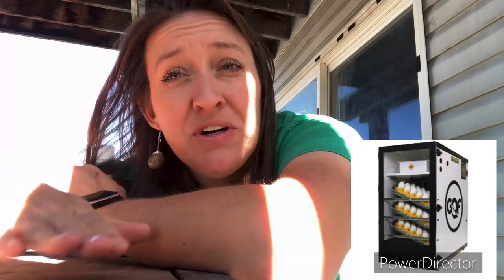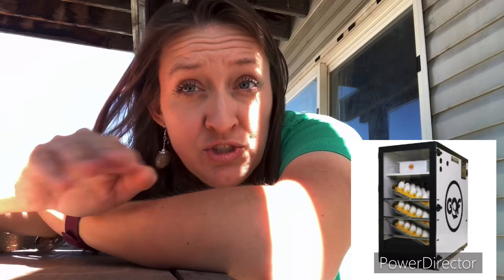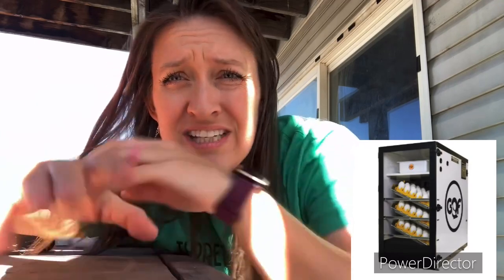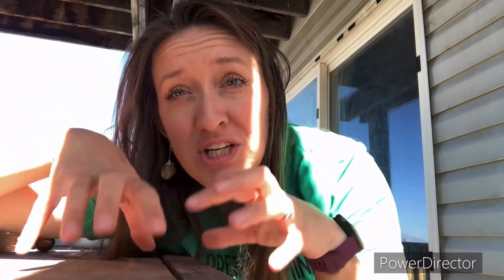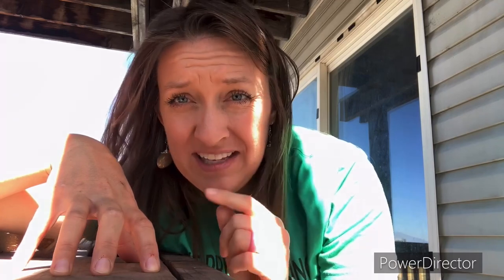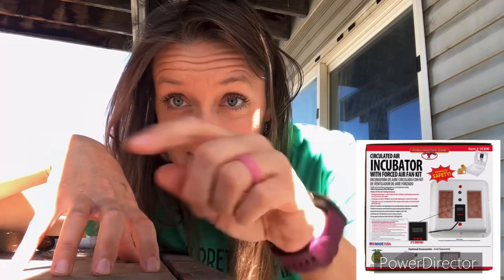Which incubator do we use to hatch quail eggs?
I most commonly get asked what incubator I use and/or what incubator I recommend. Here’s what we do here in Utah .